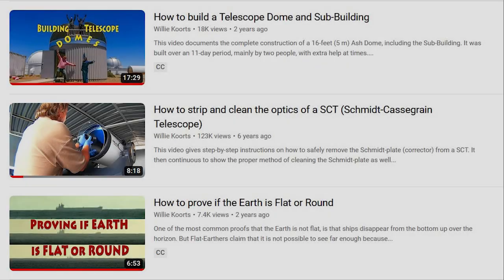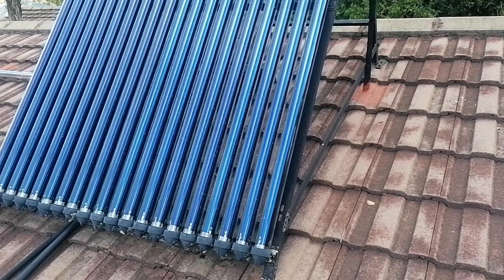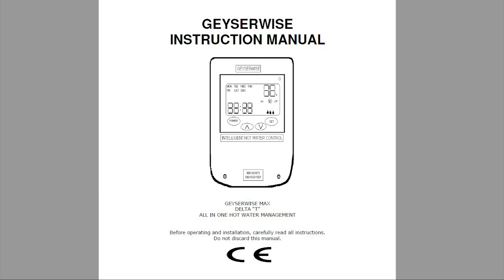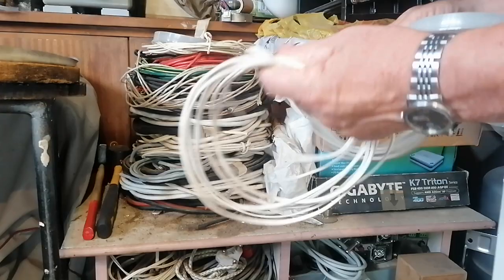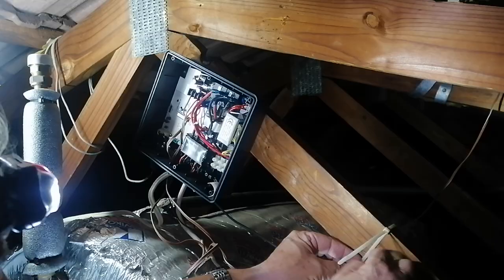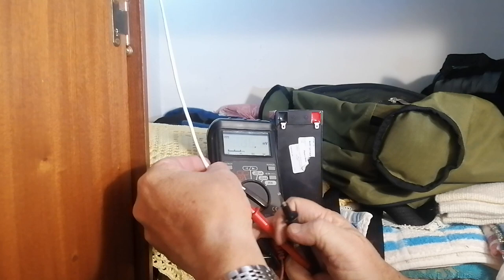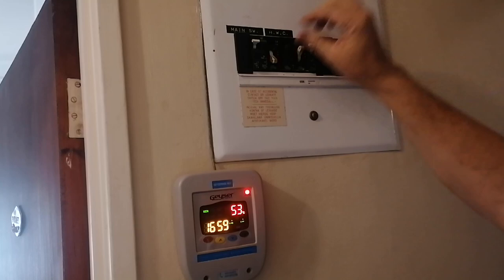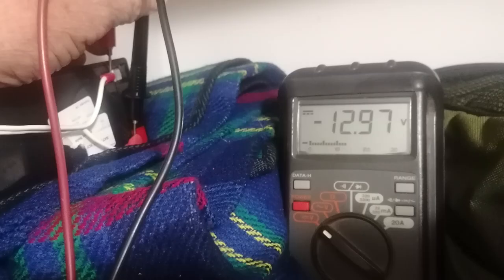How to prevent a GeyserWise losing its settings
GeyserWise controllers tend to loose their settings when left unpowered for an extended period, like during long spells of loadshedding.  One way to prevent this from happening is to add a 12V backup battery.  When I could not find any useful information on the internet, I decided to make this video for people with the same problem.